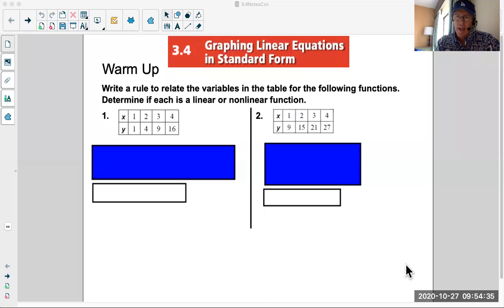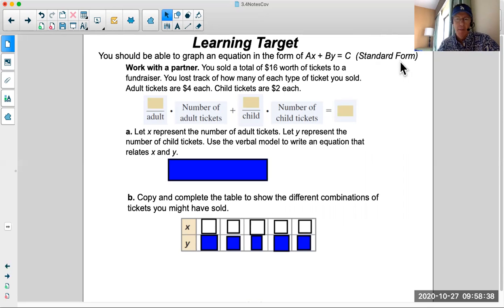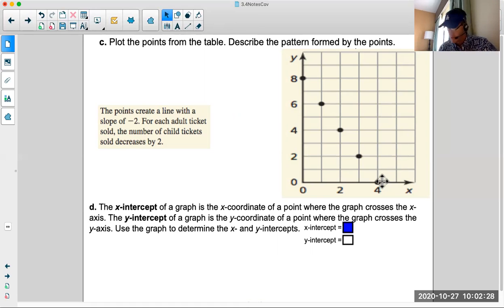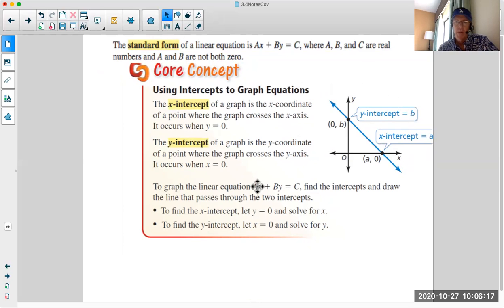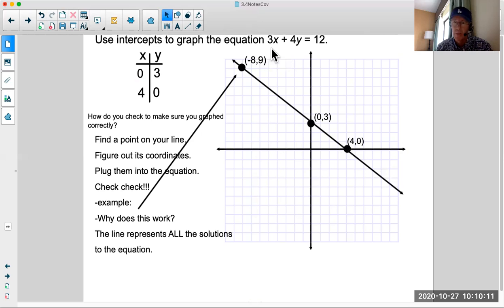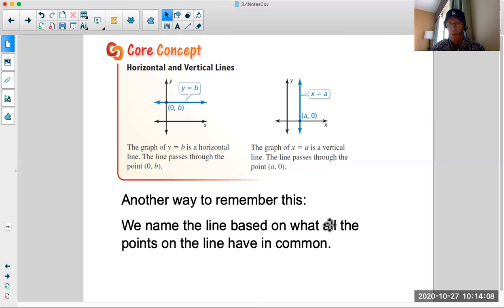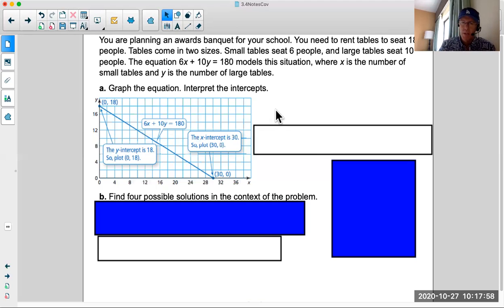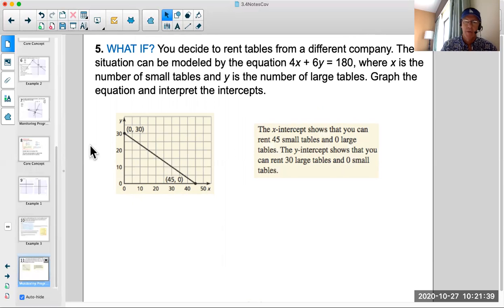3.4 Lesson Video